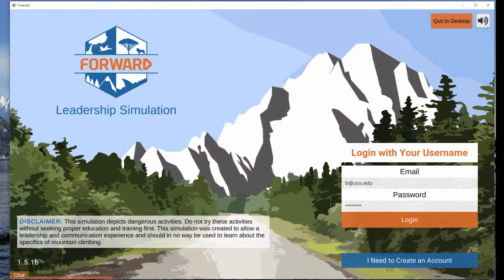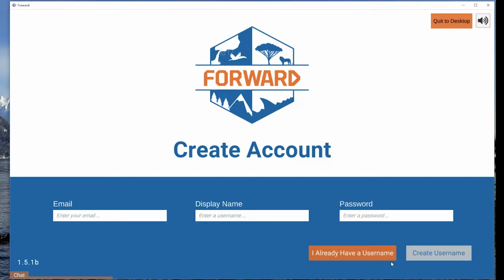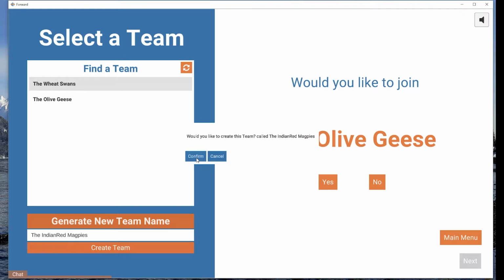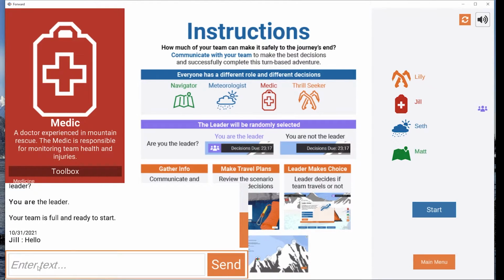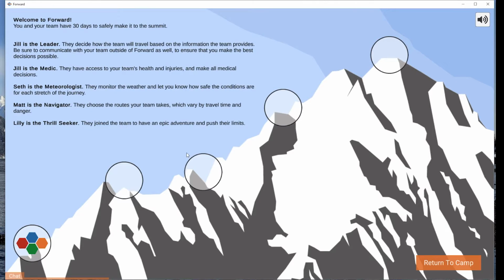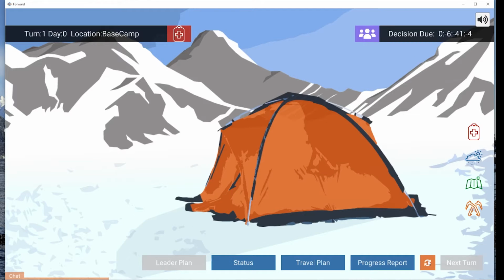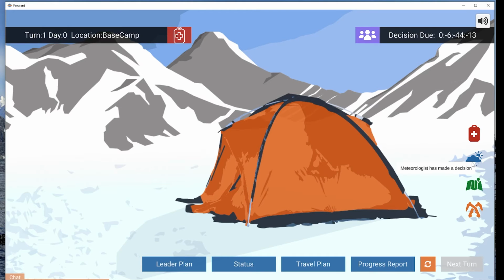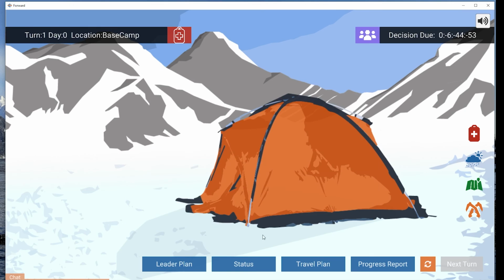Forward (Version 1.5.1b)